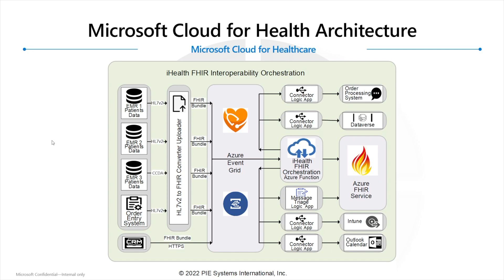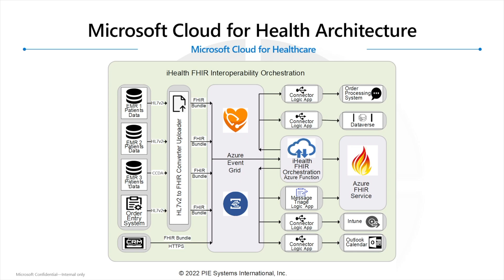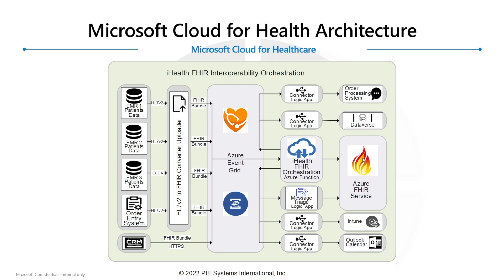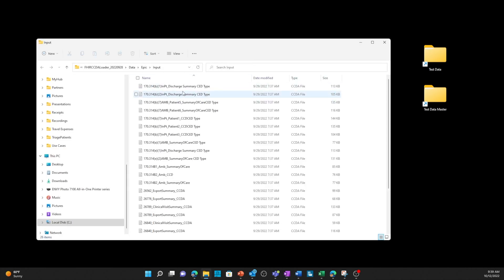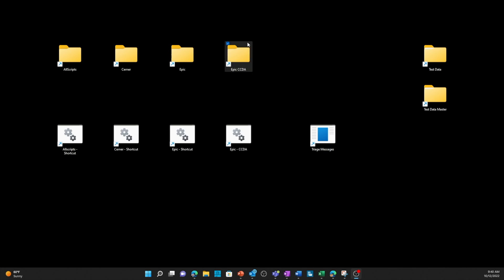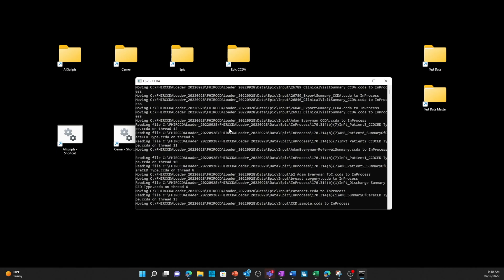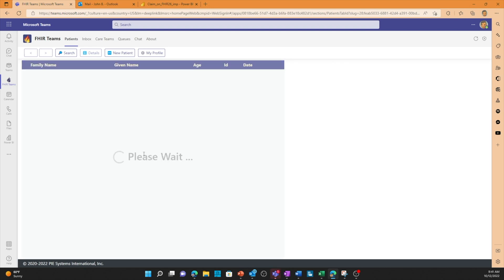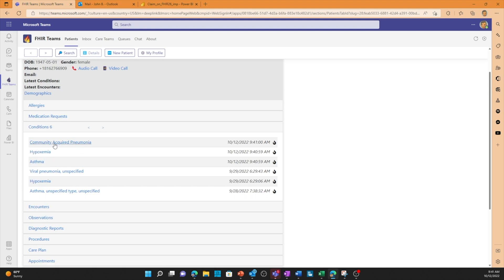CCDA to FHIR - iHealth FHIR Orchestration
CCDA to FHIR - iHealth FHIR Orchestration by PIE Systems.

One of the challenges is how to properly ingest healthcare data formats into Azure Health Data Service.  PIE Systems has solved this challenge with iHealth FHIR Orchestration.  This solution will ingest and orchestrate data from HL7 V2, CCDA, X12 835/837, FHIR, JSON, Excel/Custom.  It installs in Azure and leverages the power of Azure Event Grid, LogicApps and Azure Health Data Service (FHIR Server).

Sit back and watch the magic happen!